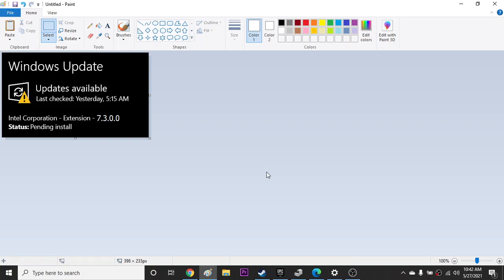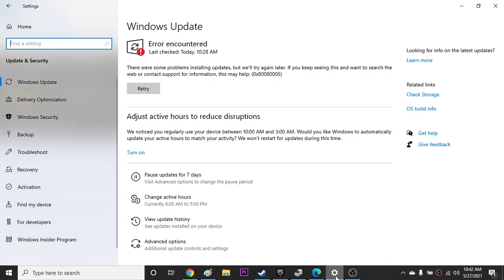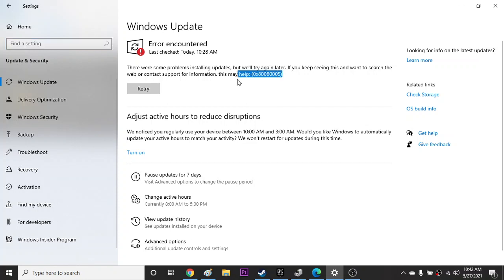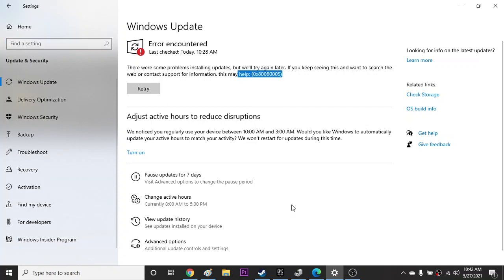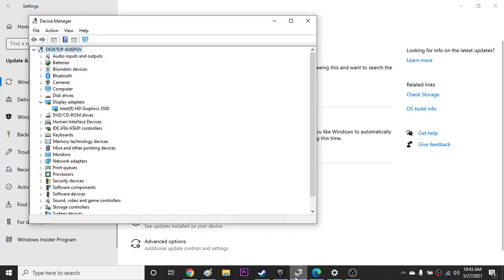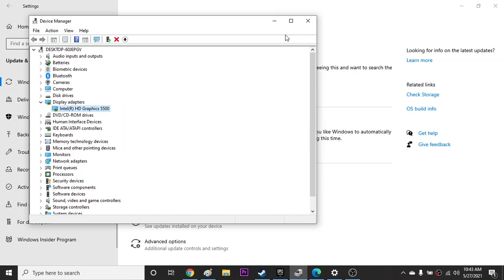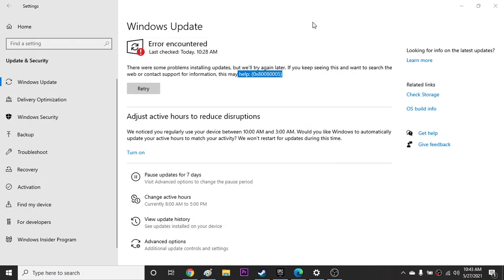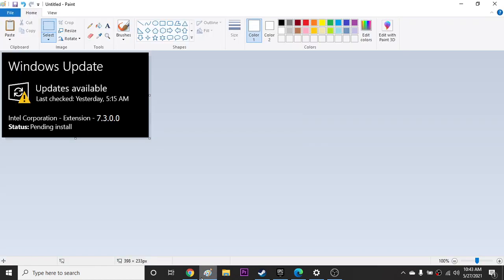Cant update Intel Extension 7.3.0.0 - Windows Update Detect poblems - Error encounter (0x80080005)